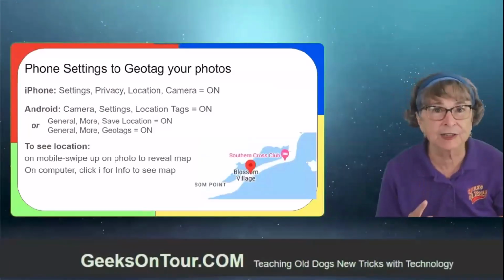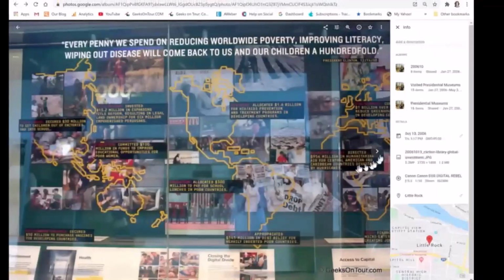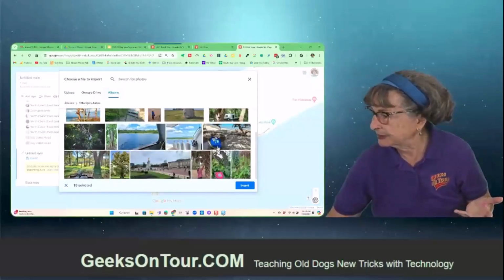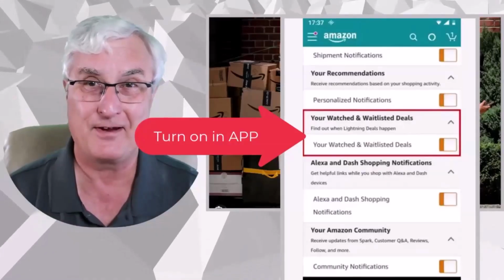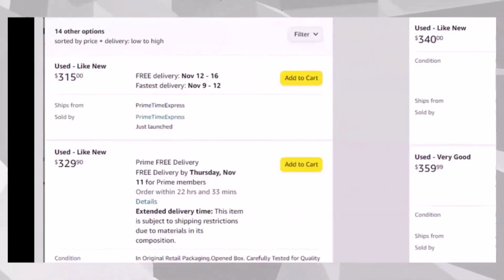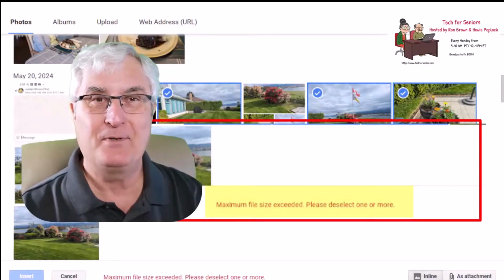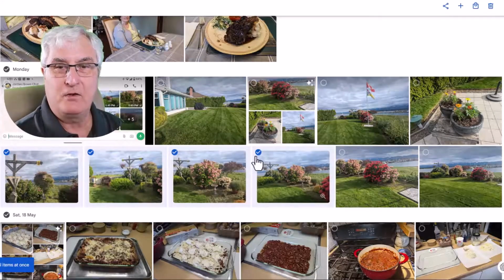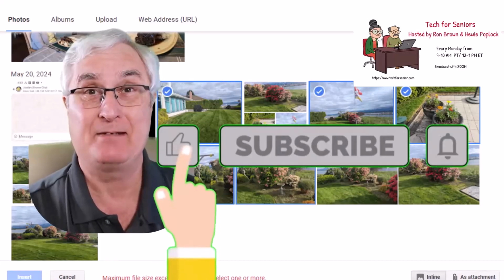Tech for Senior Educational Series 219A: Sending Photos in Gmail - Tips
Chapters
00:00 Map your Memories   Chris Guld
10:59 Amazon Prime shopping Tips  Ron Brown
22:09 Sending Photos in Gmail   Ron Brown